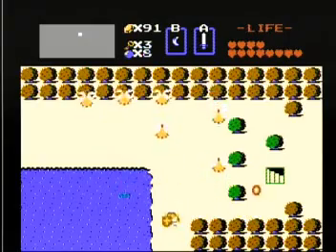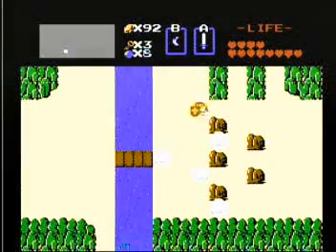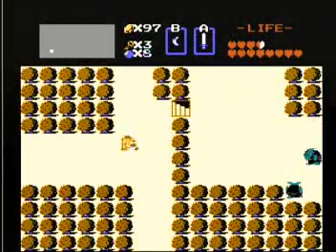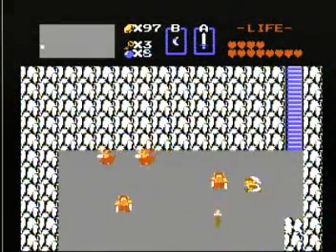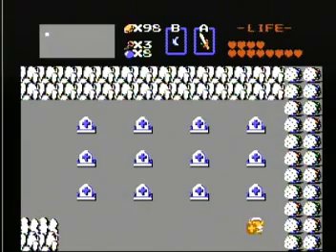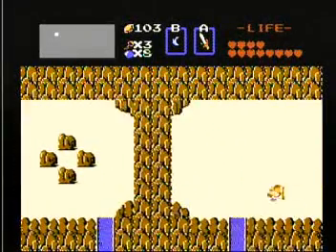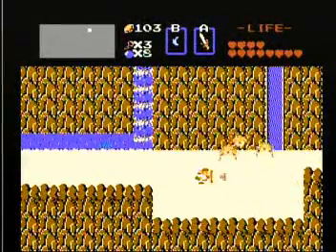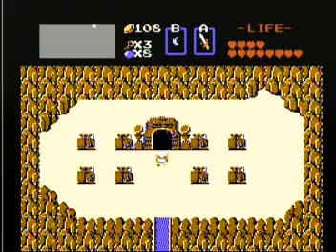Legend of Zelda (NES) Walkthrough Part 06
Part 6 of the Legend of Zelda Walkthrough courtesy of Mases from Zelda Dungeon. This part of the walkthrough takes you on an overworld quest to get the 5th and final heart container in the overworld. You will also get the Magical Sword as well as the Power Bracelet before making your way to the entrance of the 5th dungeon.

0:01 Heart Container #5
1:45 Magical Sword
4:35 Power Bracelet
5:11 Dungeon Entrance